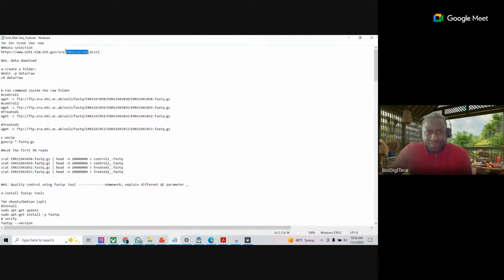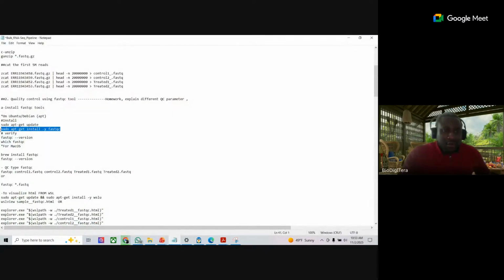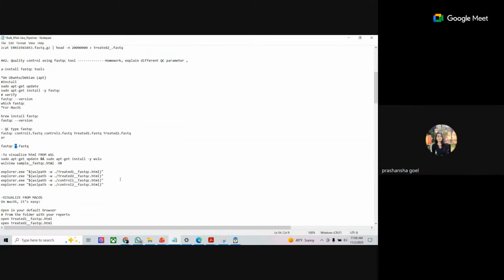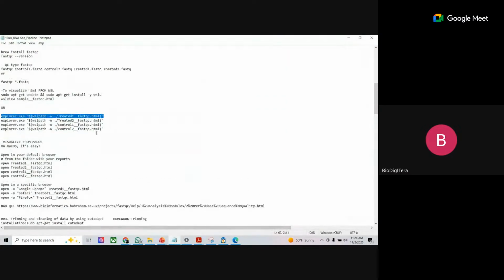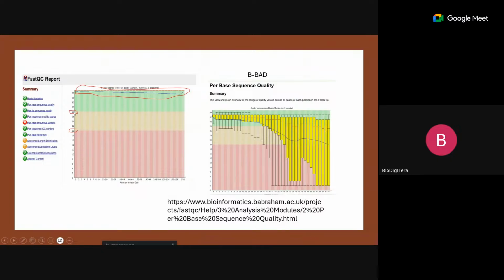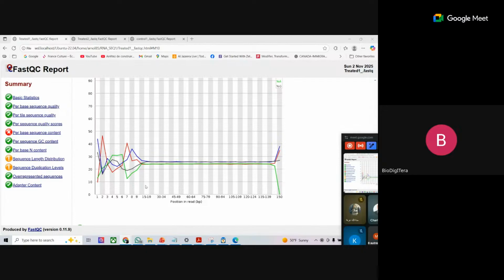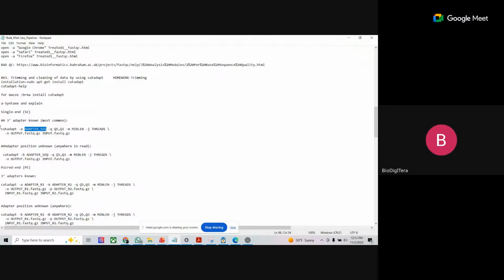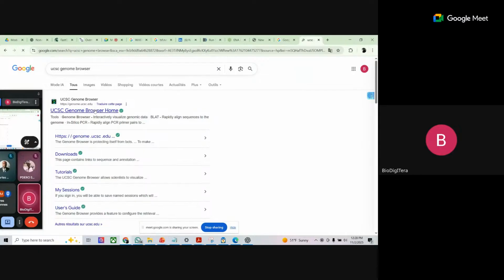DAY 3- BULK RNA-Seq Data Analysis